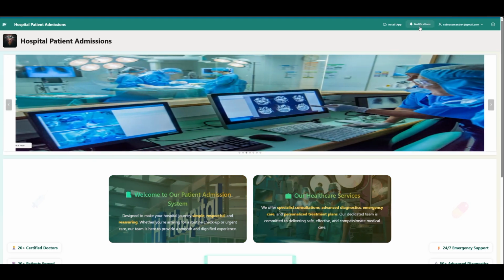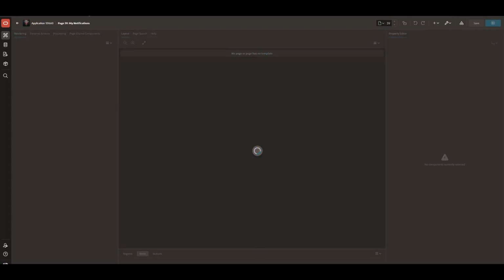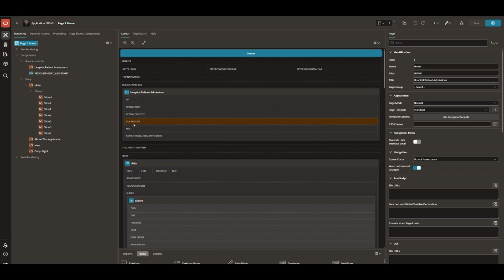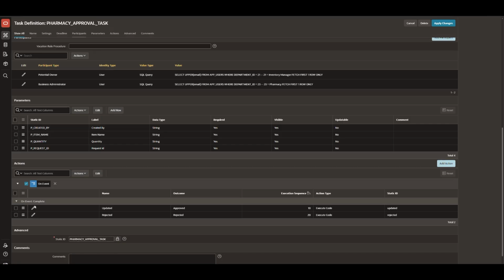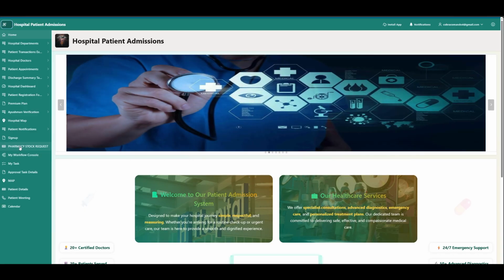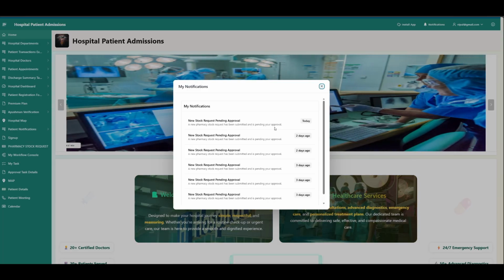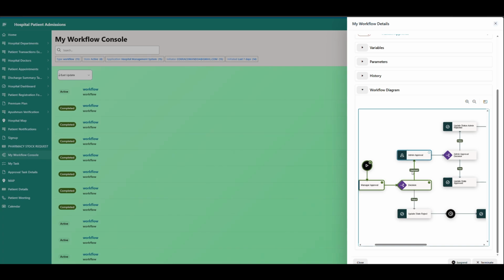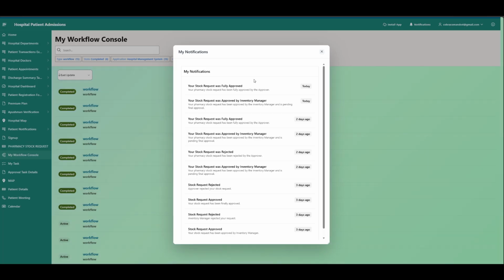How to Build a Notification System in Oracle APEX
In this video, I'll show you how to create a Notification System in Oracle APEX using Workflow and Human Tasks.

You'll learn how to:

Create notifications in Oracle APEX
Display notifications in the My Notifications panel
Notify assigned users automatically
Show approval, rejection, and pending status
Build a real-world workflow notification system

This tutorial is perfect for Oracle APEX developers who want to implement a professional notification feature in their applications.